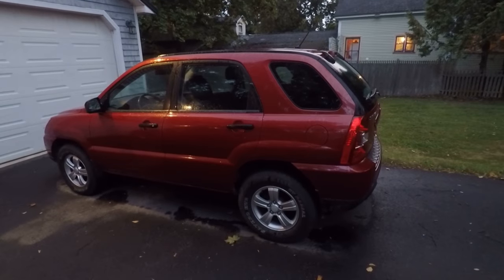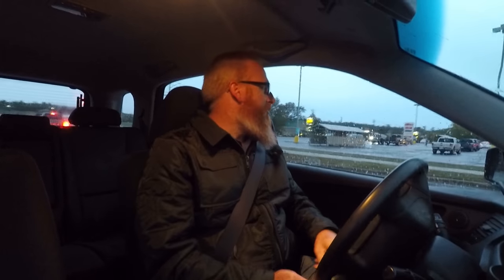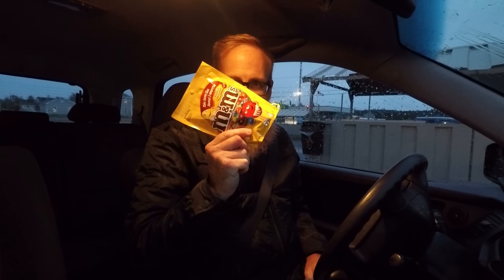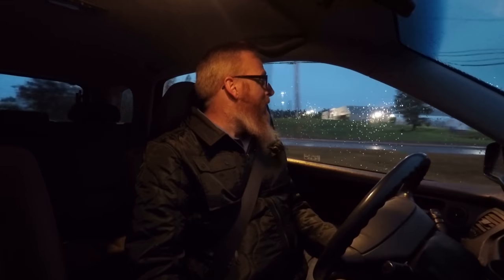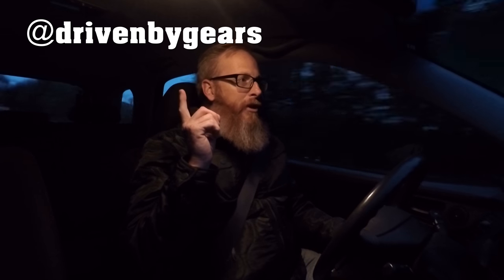THE STORY BEHIND MY PROJECT KIA SPORTAGE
In this upload I want to share with you the story behind my Kia Sportage and find out where we go from here! Come along for the ride because I want your input for direction!

Jason @oldecarrautoguy
220 Route 170

or